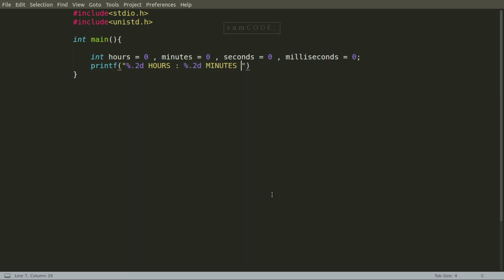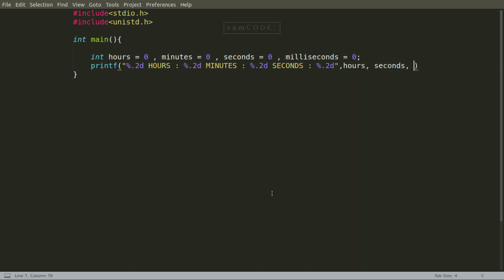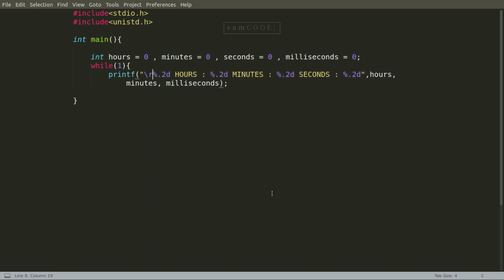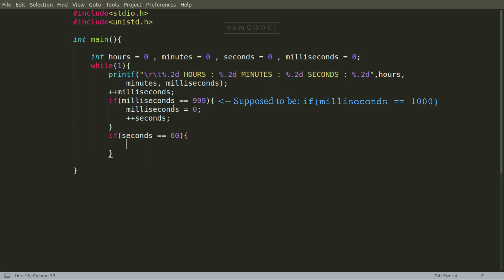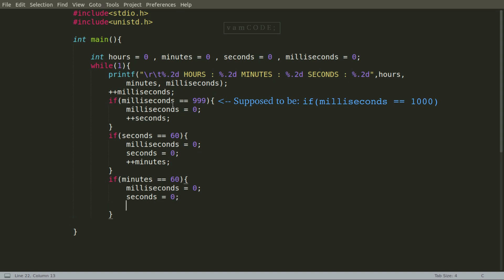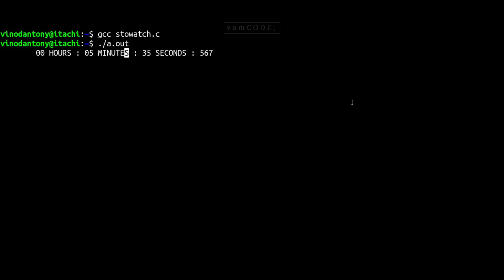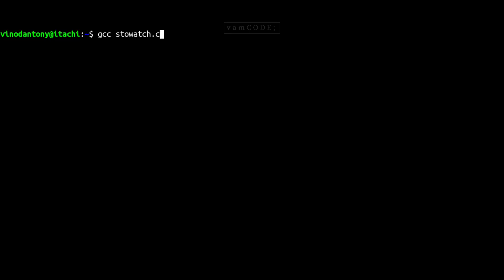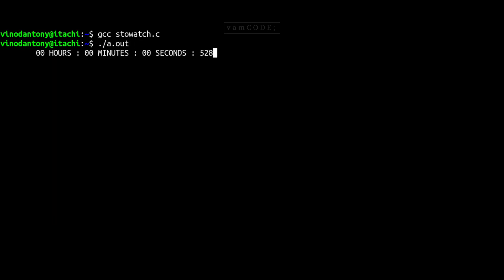How to make a Simple Stopwatch in C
Make sure you use if(microseconds == 1000){...}

Thumbnail:
Photo by Shawn Stutzman from Pexels

C Programming Tutorial Solved Interview Questions C Coding BTech Degree Interview Questions Solved Computer Science Electronics Software Hardware Aptitude Logic Explanation loop function pointer linked list stack queue data structure MTech GATE sanfoundry Indiabix CDAC Vector CCAT SSC PSC CGL TCS Infosys Wipro CTS HCL IBM  Bank SBI IBPS MBA CAT XAT MAT GRE GMAT CDAC Google Amazon Apple Microsoft Hackerrank